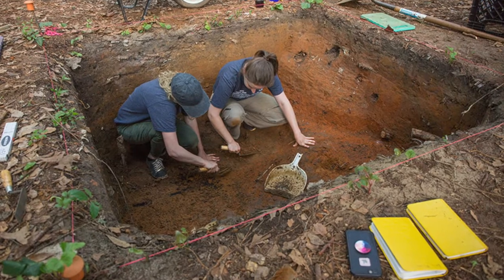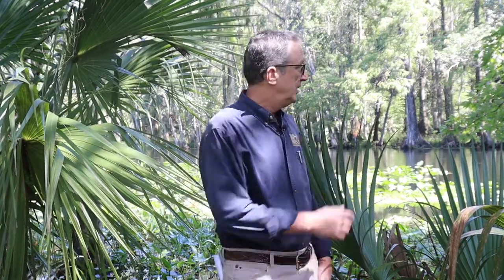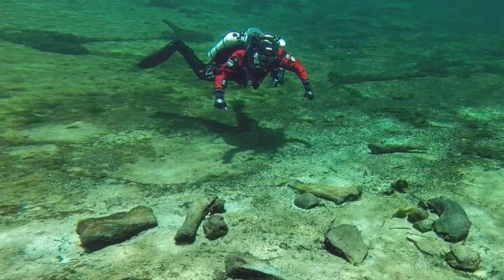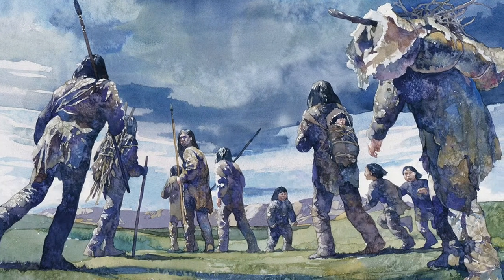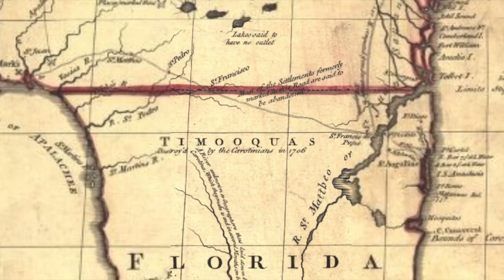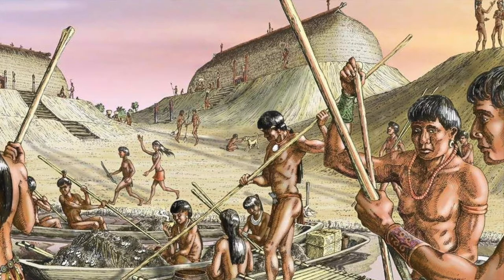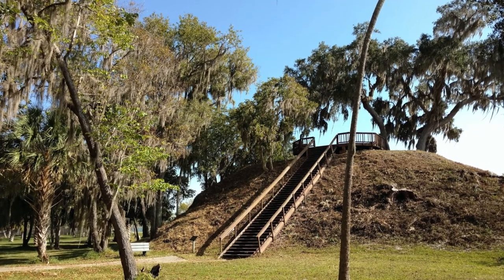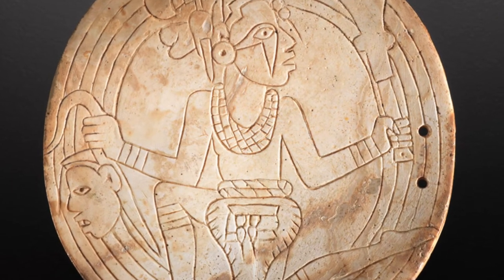Pre Columbian Florida